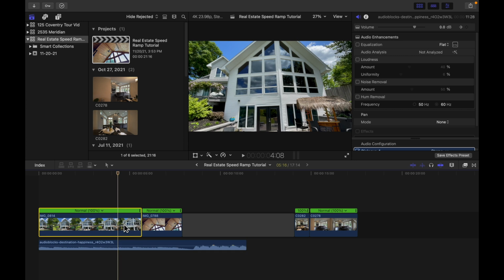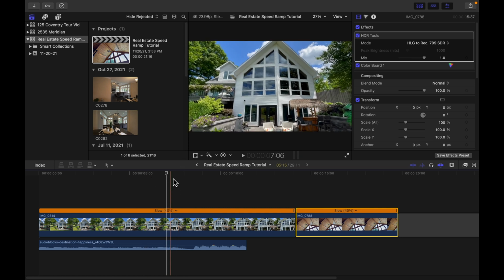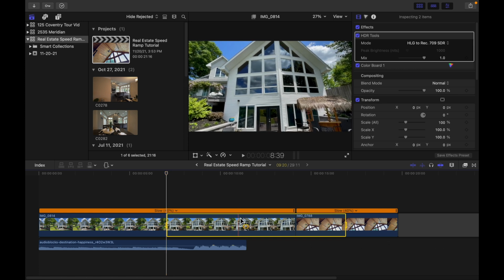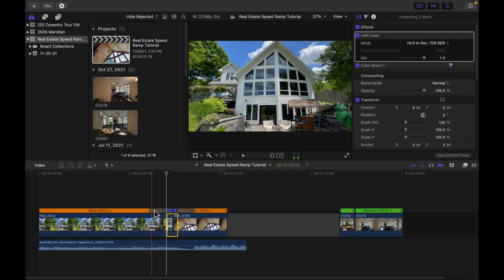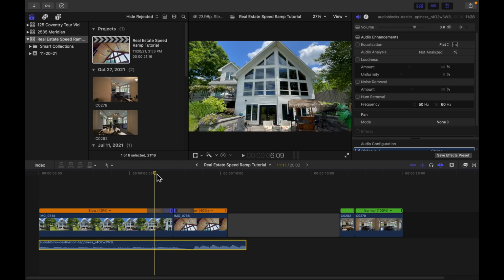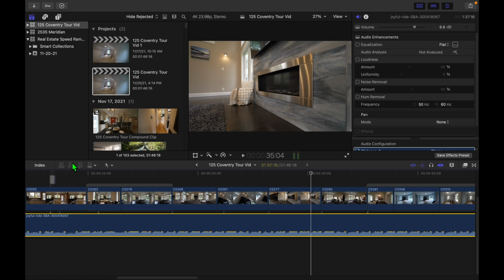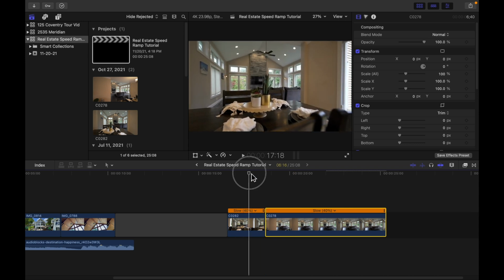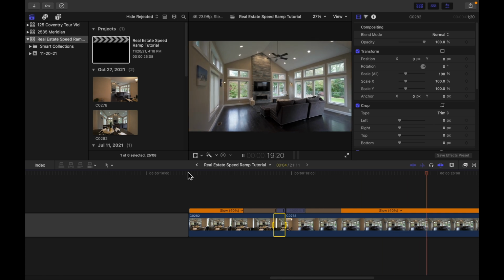Seamless SPEED RAMP Transitions | Final Cut Pro X Tutorial | Real Estate Examples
In this tutorial I show you a couple ways to use speed ramping in FCPX to add super smooth & seamless transitions to your videos using real estate tour examples. Links to my gear below as well.

My Camera Gear:
Main Camera
SD Card
Extra Batteries
Amazing Versatile Prime Lens
Real Estate Lens
Zoom Lens I Love
Shotgun Mic
Lav Mics
Drone w/ Smart Controller
Main Light
Light Dome
Favorite Mouse
Solid Budget Lighting
External Storage
Sata/usb-c Adapter Cable
Vlog/Crop Sensor Camera
Vlog Lens for M6 II